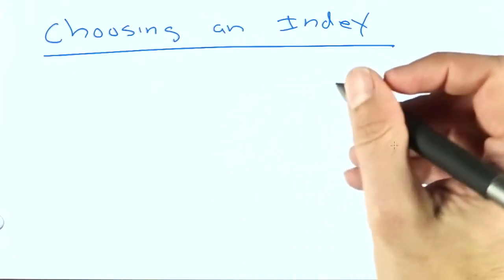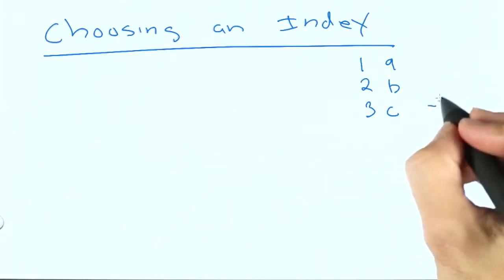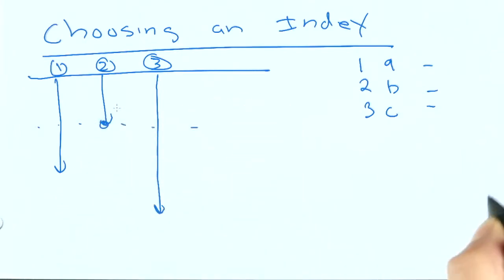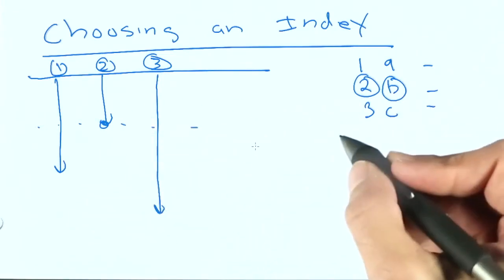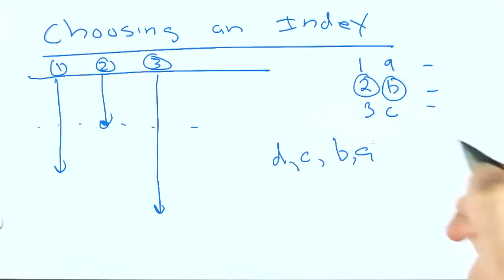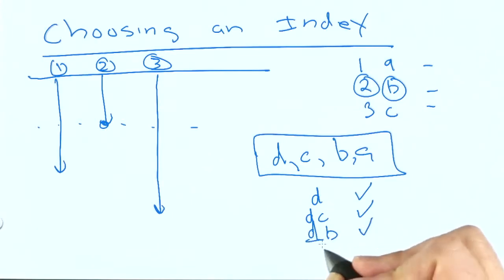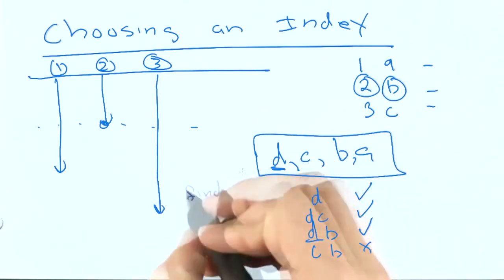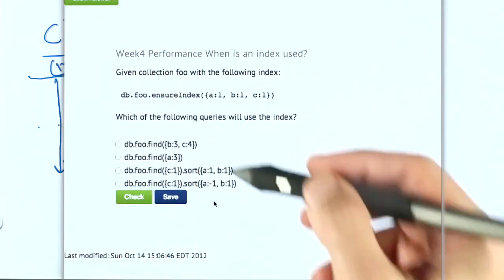12 When is an index used